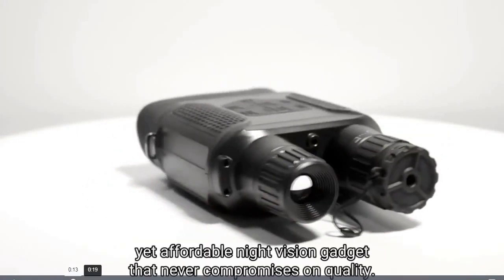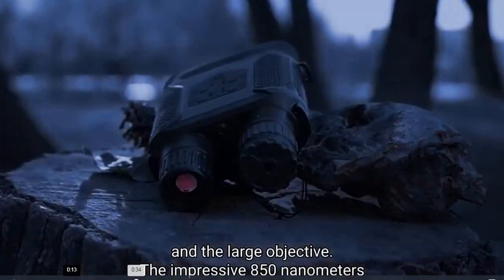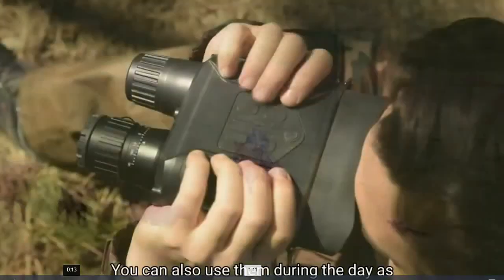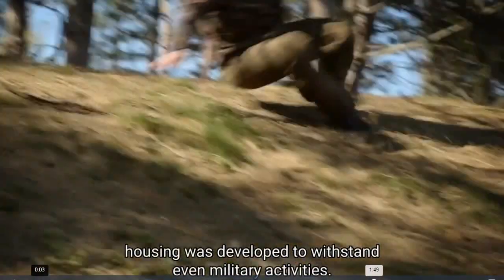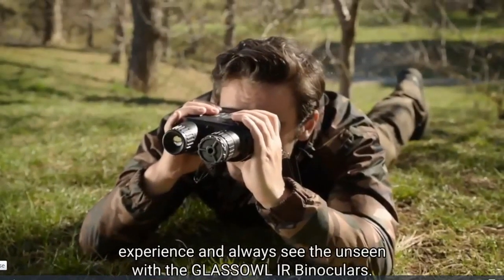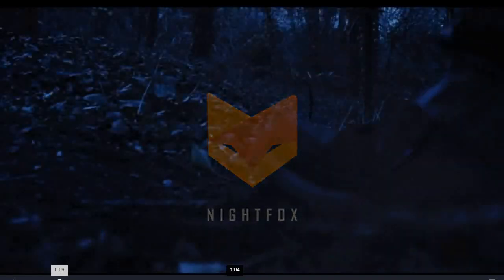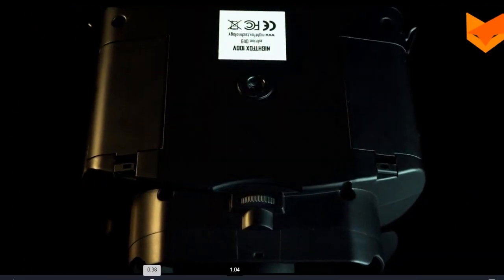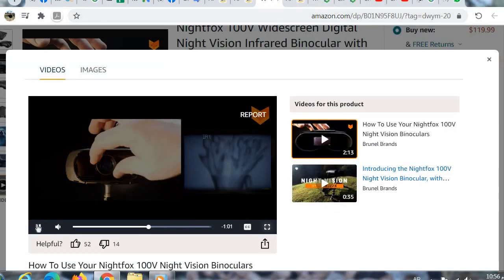أفضل نظارات للرؤية الليلية 2021 The Best Night Vision Goggles 2021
CREATIVE XP
نظارات الرؤية الليلية الرقمية بالأشعة تحت الحمراء. مسح الصور ومقاطع الفيديو. بفضل الشاشة المدمجة مقاس 4 بوصات ، لن تواجه أي مشكلة في مشاهدة الحياة البرية في بيئتها الطبيعية باستخدام نظارات الرؤية الليلية هذه.
مناظير الرؤية الليلية الرقمية CREATIVE XP للظلام الكامل - نظارات الرؤية الليلية بالأشعة تحت الحمراء للبالغين - الصيد والجاسوس والعسكري والتكتيكي والأمن
Digital Infrared Night Vision Goggles. Clear Photos and Videos
Thanks to the built-in 4-inch screen, you won't have any trouble viewing wildlife in their natural habitat with these night vision goggles.
نظارات للرؤية الليلية بطاقة ذاكرة 32 جيجا بايت. وشملت حقيبة التخزين الواقية. ستجد نظارات الرؤية الليلية هذه متوفرة باللون الأسود أو الأخضر المموه.
32 GB Memory Card Night Vision Goggles. Protective Storage Case Included. You'll find these night vision goggles come in a choice of black or camo green.
شاشة عريضة رقمية للرؤية الليلية بالأشعة تحت الحمراء. سهل الاستخدام
تزن ما يزيد قليلاً عن 1 رطل ، تعتبر نظارات الرؤية الليلية خفيفة الوزن هذه الخيار الأمثل عند التخييم أو المشي لمسافات طويلة أو السفر حول العالم.
Widescreen Digital Night Vision Infrared. Easy to Use
Weighing just over 1 pound, these lightweight night vision goggles are the perfect choice when camping, hiking or traveling the globe.
مناظير للرؤية الليلية. نظارات واقية ثنائية الغرض
إذا كنت تبحث عن نظارات الرؤية الليلية التي تعمل جيدًا في ضوء النهار ، فهذه هي.
Night Vision Binocular Goggles. Dual-Purpose Goggles
If you're looking for night vision goggles that work just as well in the daylight, these are it.